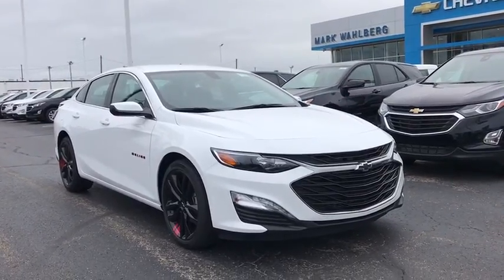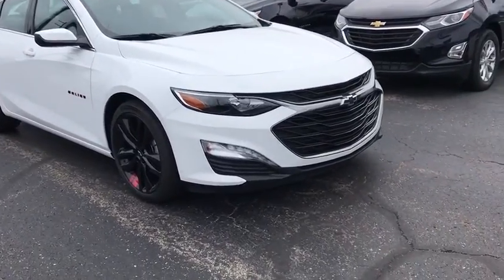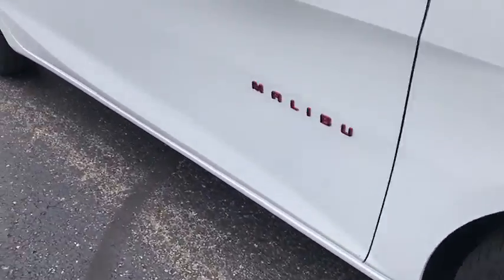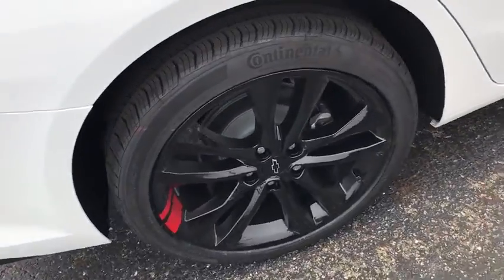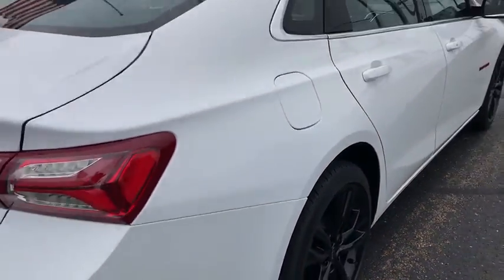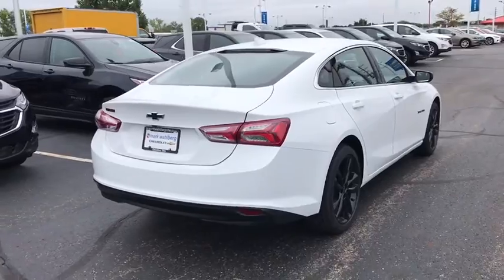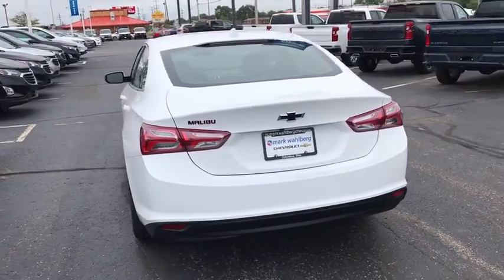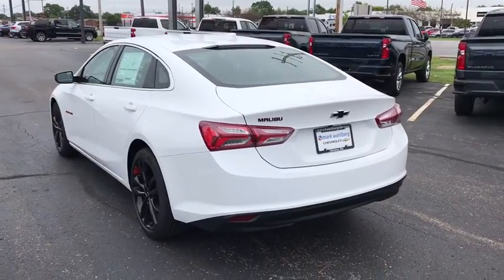2020 Chevrolet Malibu Columbus, London, Springfield, Hilliard, Dublin, OH CF0C145989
Summit White New 2020 Chevrolet Malibu available in Columbus, Ohio at Mark Wahlberg Chevrolet. Servicing the London, Springfield, Hilliard, Dublin, OH area.

2020 Chevrolet Malibu 4D Sedan LT Summit White FWD CVT 1.5L DOHC 29/36 City/Highway MPGbrJet Black Cloth.